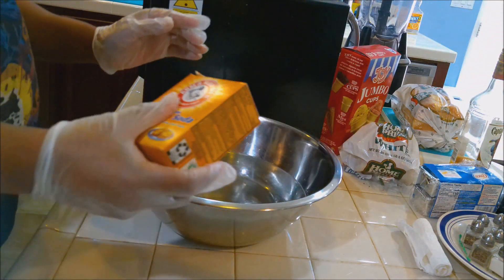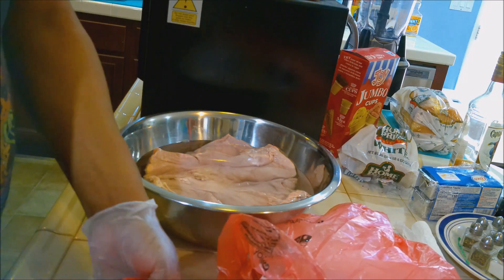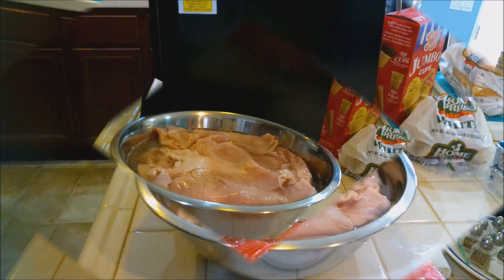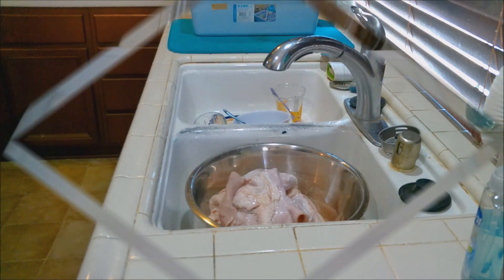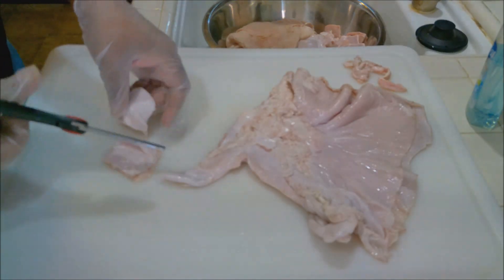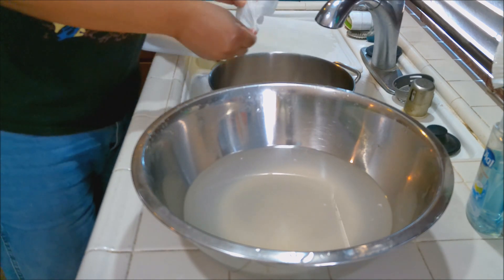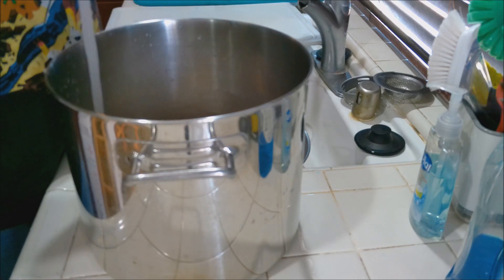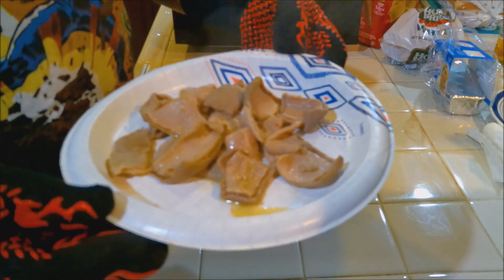How to Clean and Cook Hog Maws | Pig Stomachs Recipe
Cleaning and Cooking Hog Maws | Pig Stomachs.